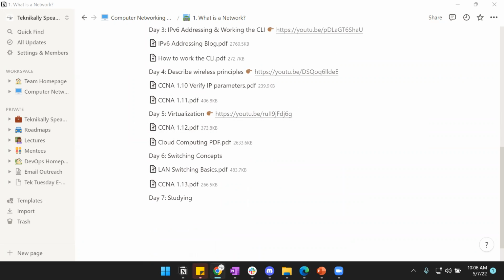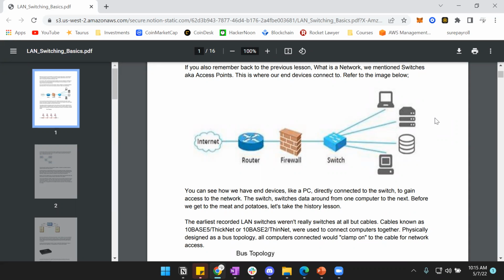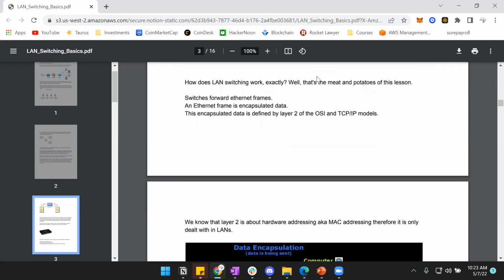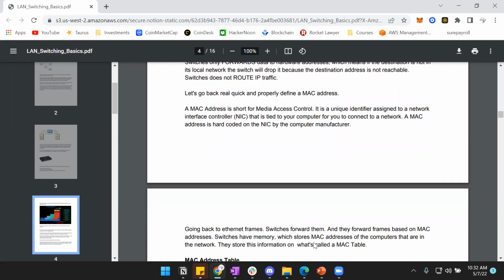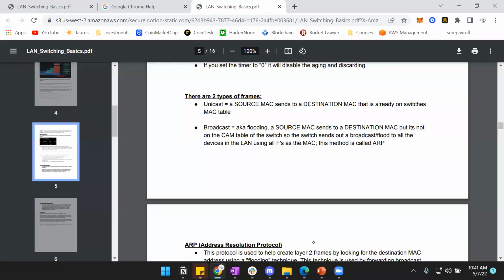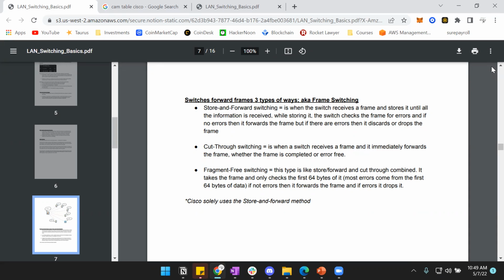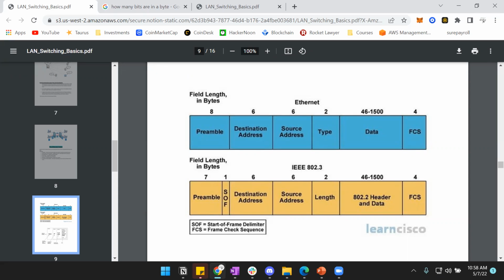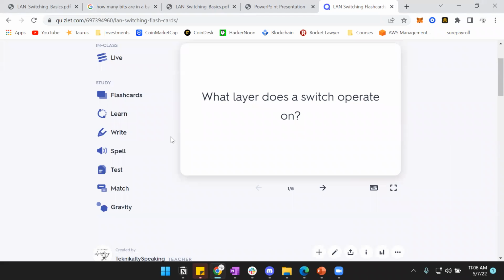Day 6 LAN Switching